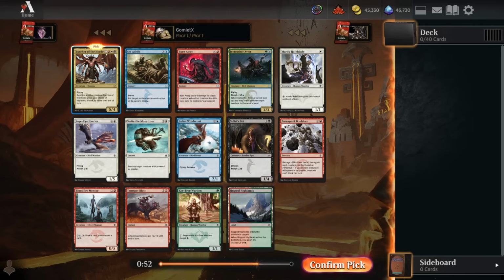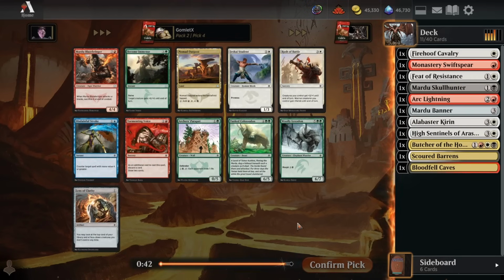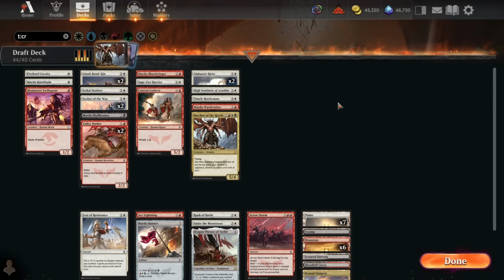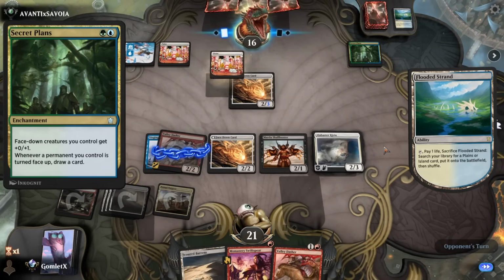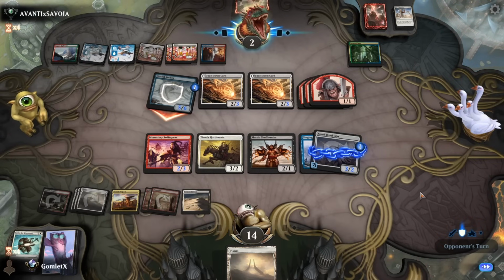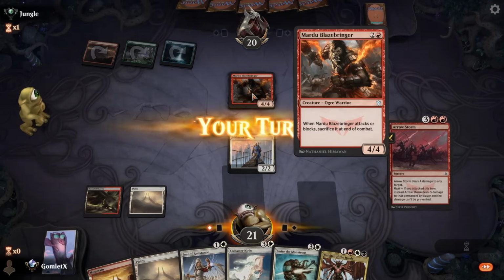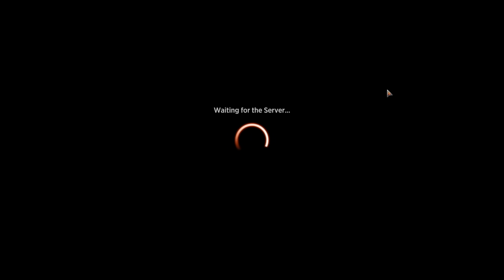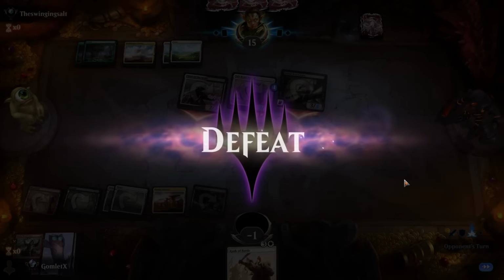Khans of Tarkir Premier Draft #5 | Magic Arena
In today's video I'll be playing another draft of Khans of Tarkir! This set initially released in 2014, and has become a pretty iconic set since, giving us the name for the enemy three color trios like Sultai, Mardu, and more! Each clan gets it's own unique mechanic, and there's plenty of Morph tricks running around for a unique and fun change of pace from recent draft formats!

Drafting: 0:00
Deckbuilding: 16:30
Deck Overview: 21:53
Gameplay: 22:45